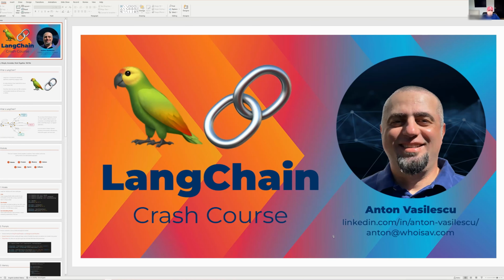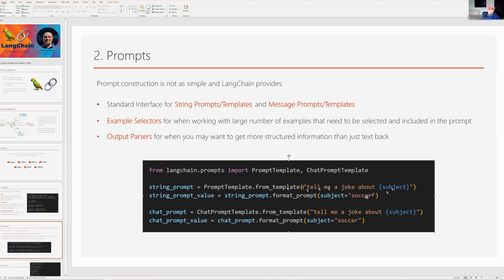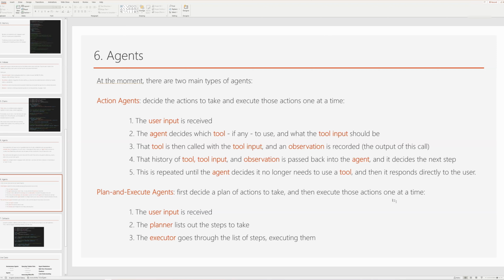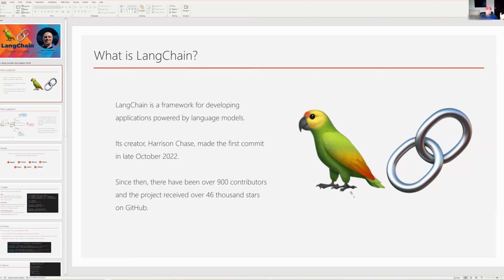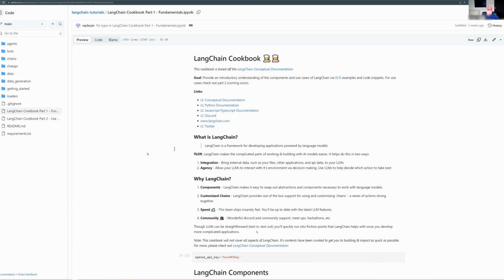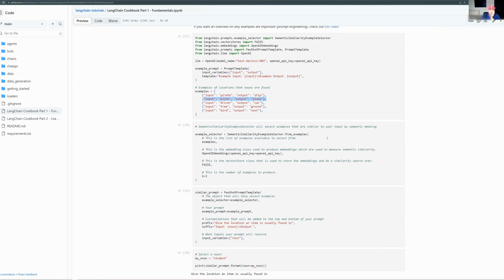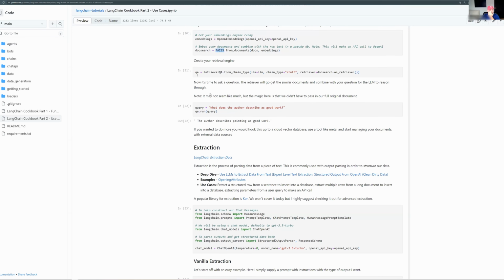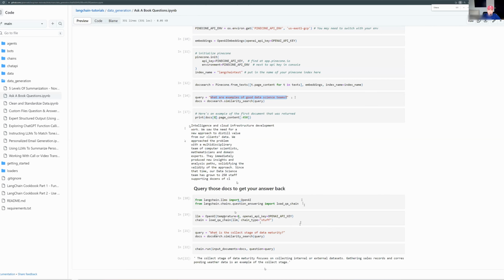Demystifying LangChain: Crash Course in Developing Production-Ready LLM Apps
In the swiftly evolving field of language model technologies, having a comprehensive understanding of advanced tools like LangChain is an essential skill. This session aims to impart critical knowledge and technical acumen required to leverage LangChain for creating robust LLM applications.

We will initiate our session by providing an overview of LangChain, elucidating its core features, capabilities, and potential use-cases. Subsequently, we will delve into its practical aspects, focusing on how to harness its power for the development of production-ready LLM applications. The content will be systematically laid out, starting from the basic setup to advanced functionalities, facilitating the participants to grasp the concept regardless of their experience level.